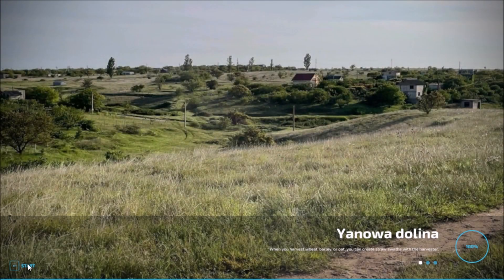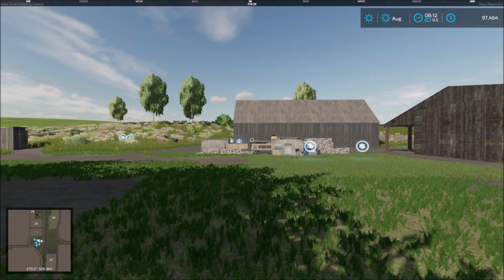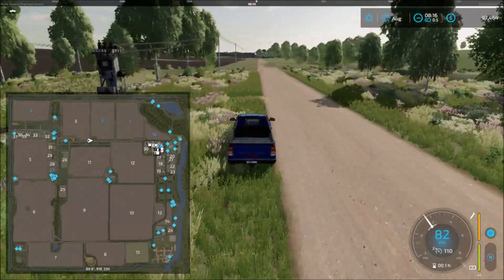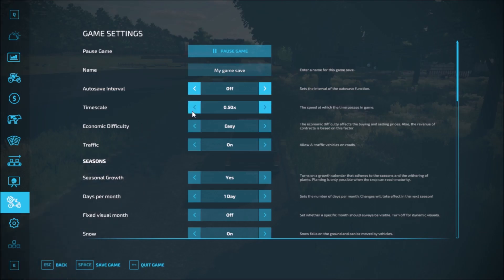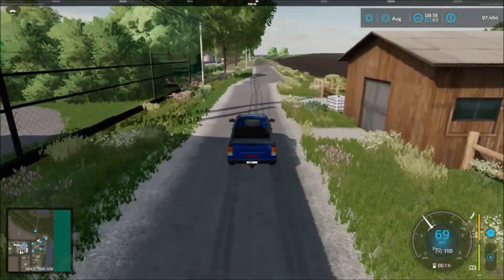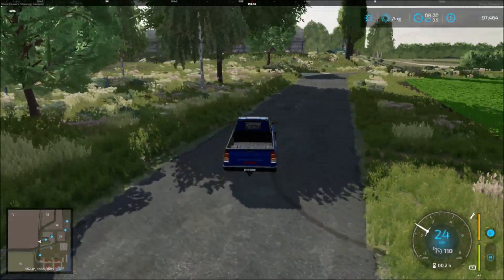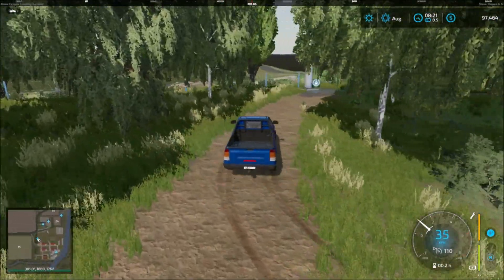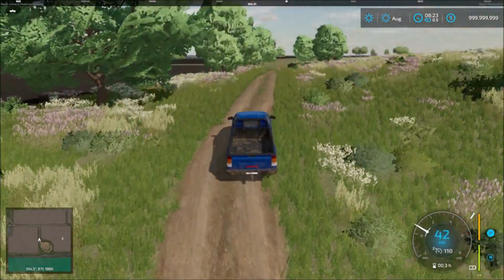YANOWA DOLINA – Revisit – Farming Simulator 22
Welcome to Yanowa Dolina created by MishkaGammi, DIMAS1523, IK.

Welcome to Yanowa Dolina, a meticulously converted map from Farming Simulator 19 to the latest edition, Farming Simulator 22. This rural haven offers virtual farmers an immersive and diverse agricultural experience, seamlessly integrating 37 expansive fields along with lush forested areas.

In Yanowa Dolina, players can engage in the art of farming on a grand scale, cultivating their crops across a varied landscape. The map is thoughtfully designed, presenting a harmonious blend of open fields and wooded sections, providing both arable land and opportunities for timber harvesting.

Dive into a world of economic possibilities with numerous production and sales points strategically scattered across the map. Whether you're tending to your crops, managing livestock, or exploring forestry, Yanowa Dolina offers a plethora of activities to keep virtual farmers engaged and challenged.

The map boasts an extended version of the animal husbandry system, allowing players to nurture and expand their livestock operations. From traditional farming practices to embracing modern techniques, Yanowa Dolina accommodates all Farming Simulator 22 standards, ensuring a seamless transition for players familiar with the latest edition.

Embark on a farming adventure like never before as you navigate the sprawling fields, manage intricate production chains, and witness the beauty of the countryside. Yanowa Dolina is not just a map; it's a canvas for your agricultural dreams in the ever-evolving world of Farming Simulator 22.

Please smash a like on my videos, it helps promote them on Youtube 🙂

Game: Farming Simulator 22
The Name Of The Map: YANOWA DOLINA
Website Released On: Giants Modhub
Manufacturer: None
Category: Map
Author: MishkaGammi, DIMAS1523, IK
Size: 871.96 MB
Version: 1
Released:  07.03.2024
Platform: PC